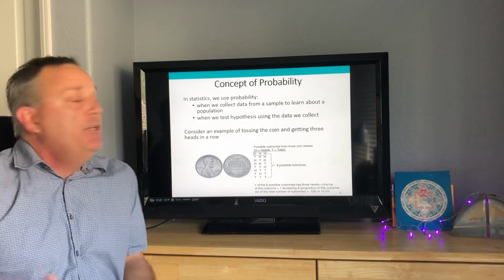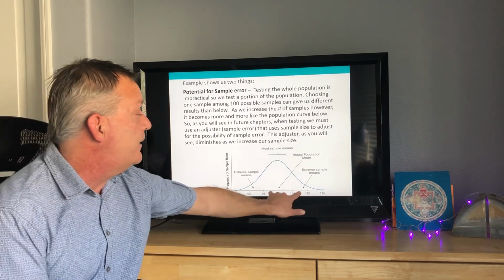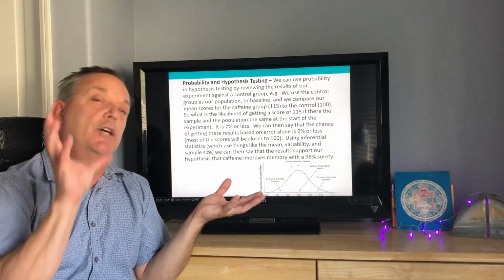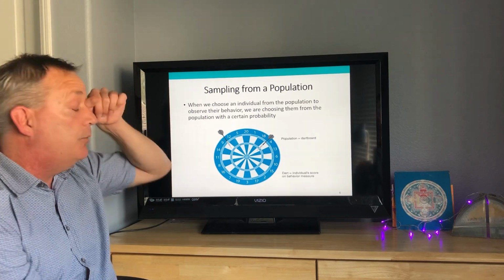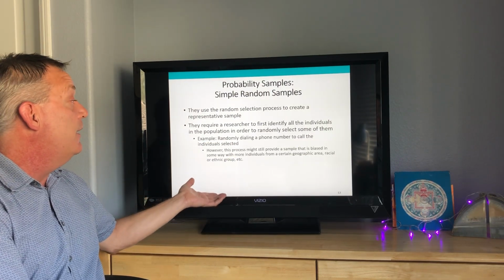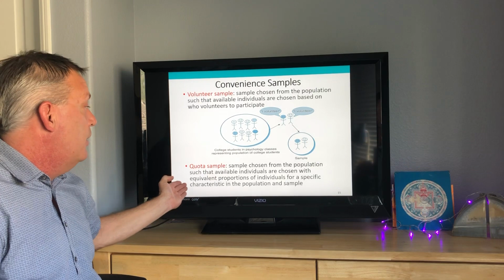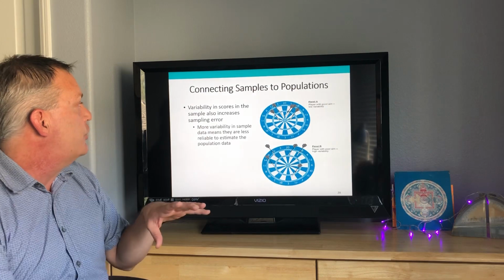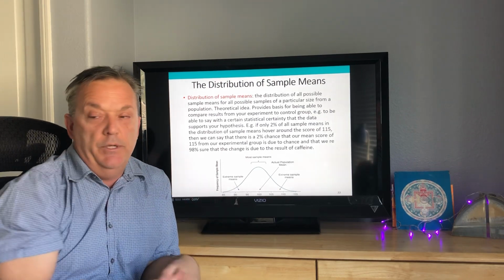Ch 3 Lecture - Psych B5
Brief review of Ch 3 - Psych B5 - Statistics for the Behavioral/Social Sciences